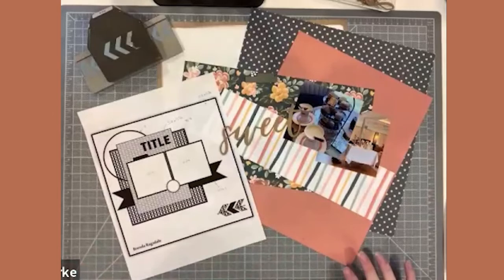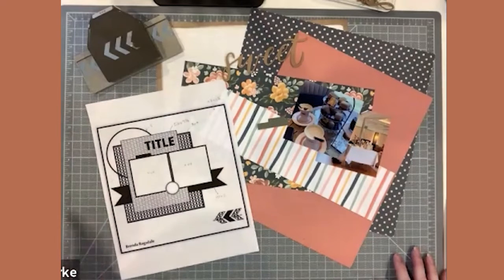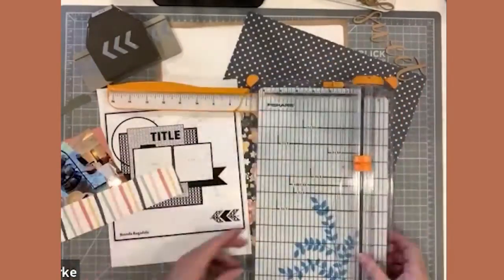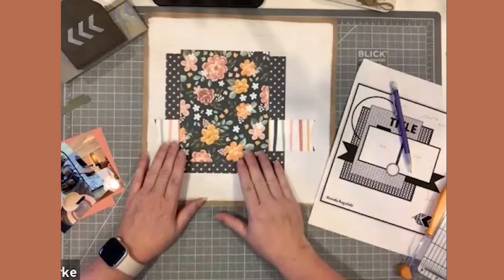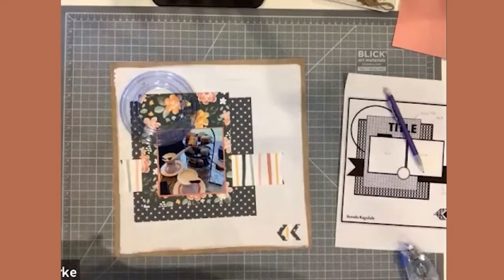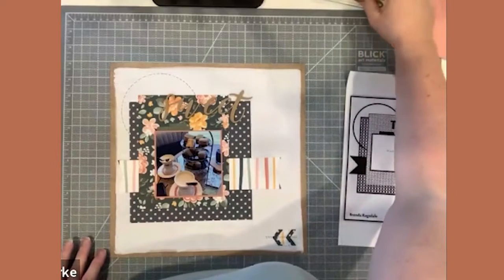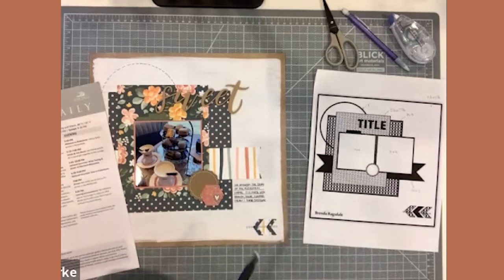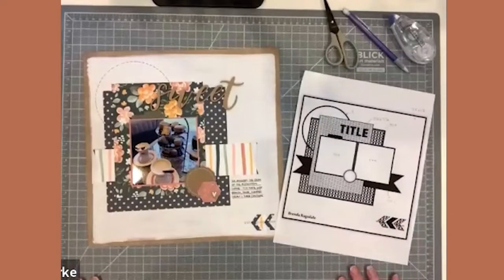Rhine River Trip Album - Rudesheim Coffee Layout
Scrapbook process video for the Rudesheim Coffee Layout done during a Scrapbook with me event.